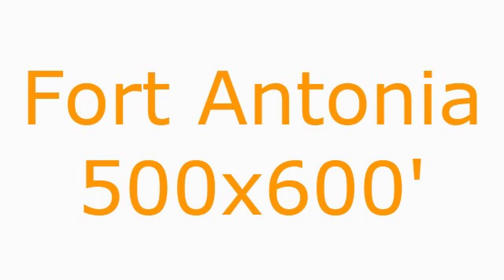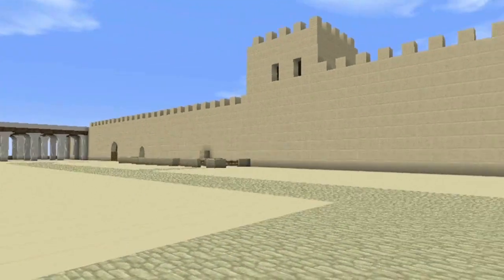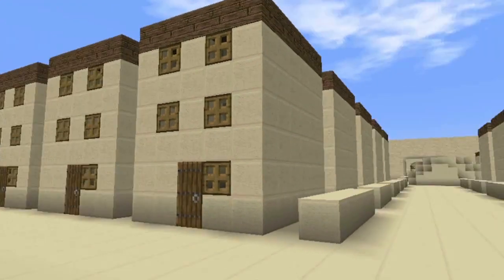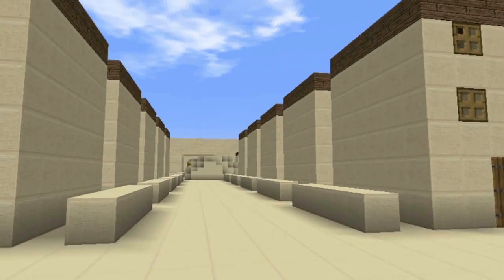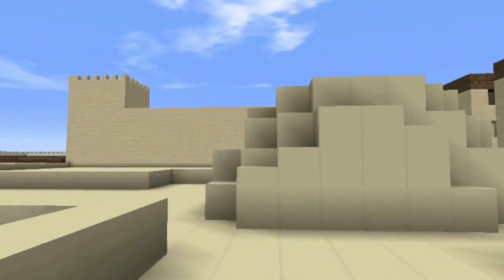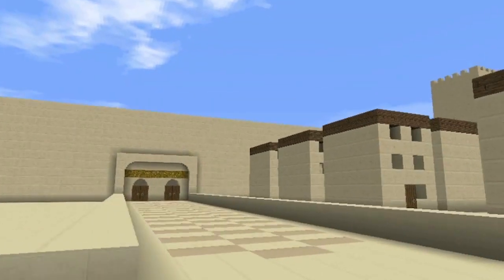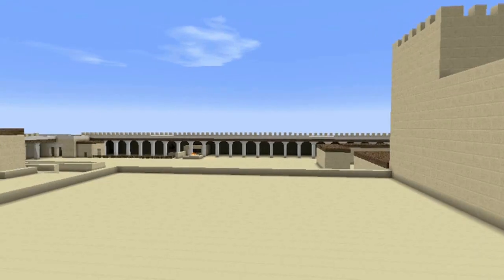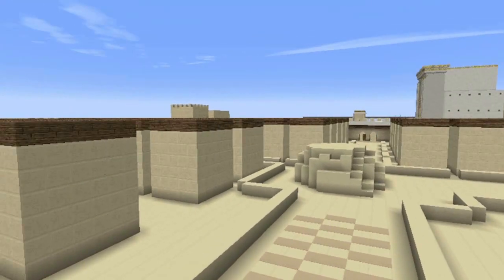Fort Antonia on the Temple Mount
Fort Antonia only took up a portion of the Temple Mount. Not the whole Temple Mount as some believe. The eastern ridge was comprised of the City of David, Ophel hill, and the peak of the Mountain. The Temple was built on the threshing floor of King David on Ophel hill.
Herod built a 4 foot wall around the peak of the highest part of the mountain and filled it in and built the fort on it. He then added 150 feet toward the west, built upon arches going down into the Tyropoeon valley, which increased the size of the Fort. According to Josephus there was a narrow strip of land in between the north wall of the temple and the south wall of Fort Antonia where hand to hand combat took place between the Jews and the Romans. Full video of the layout of the Temple mount is located at youtube